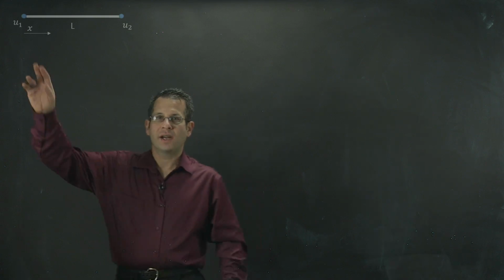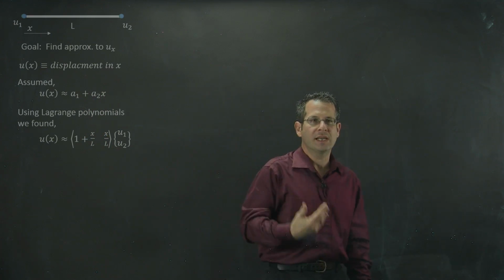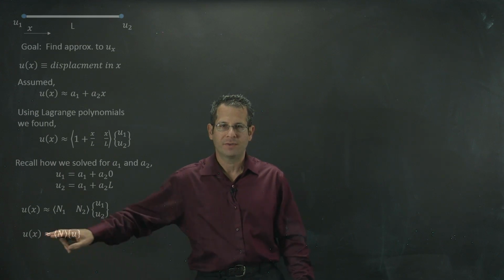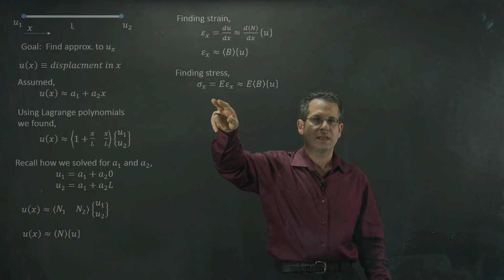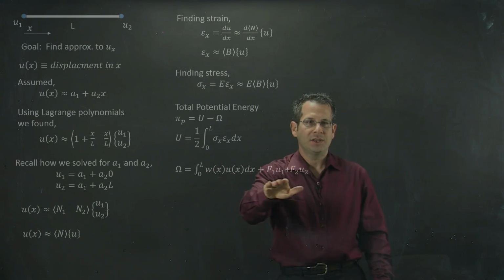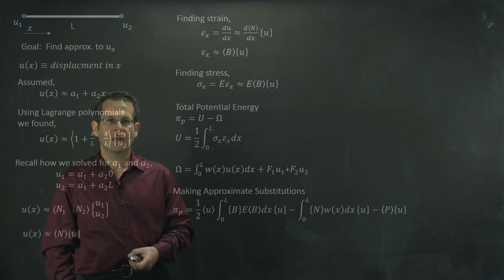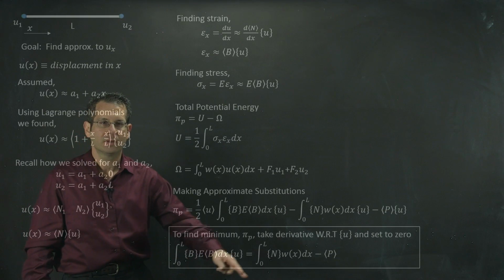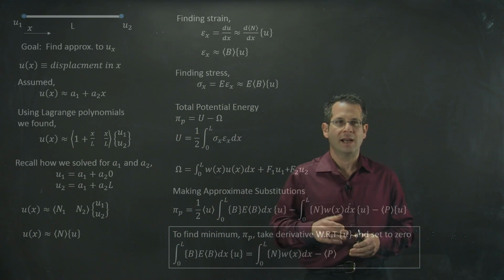ME313 Lecture 17 part 1 of 5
2D Triangular Elements via Principle of Minimum Potential Energy